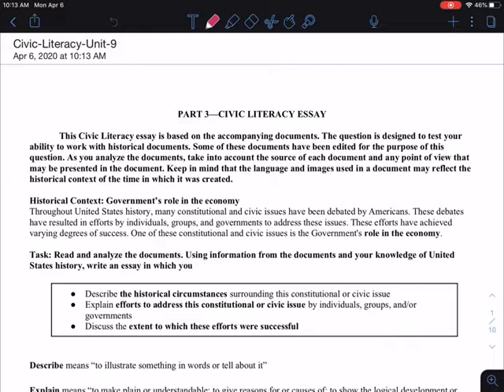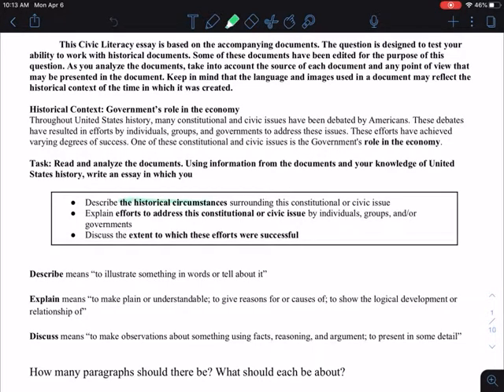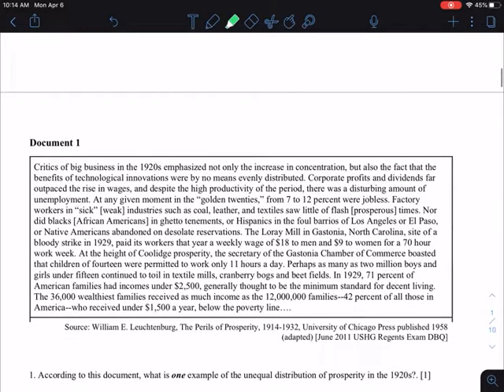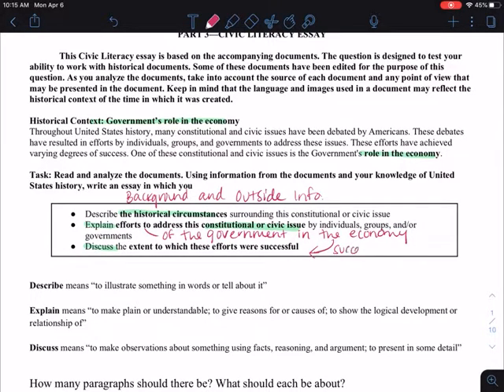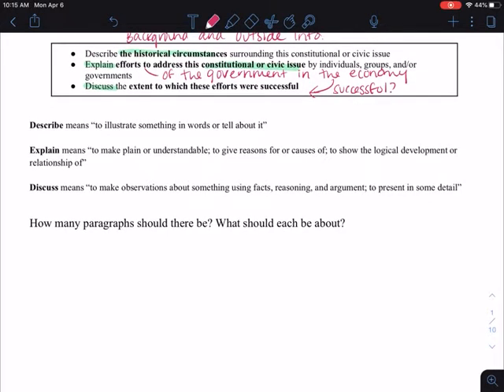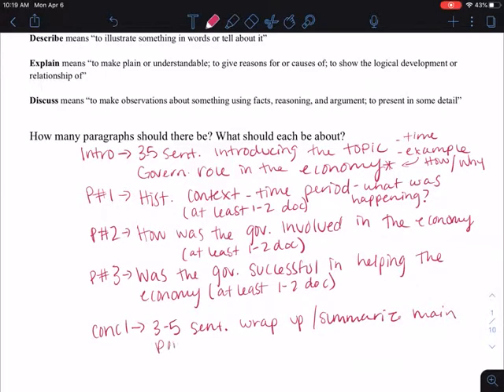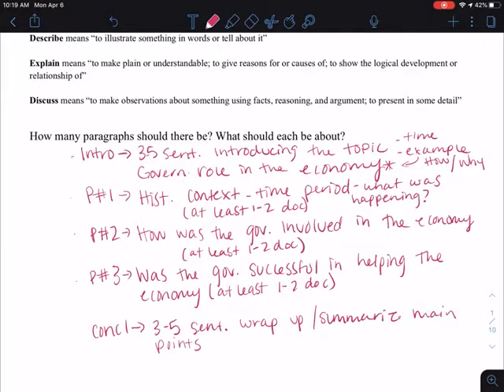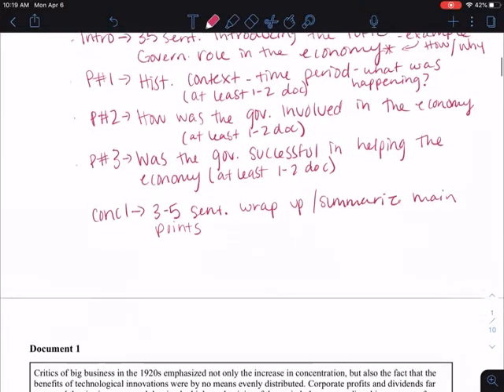Civic Literacy Essay Outline Unit 9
Civil Literacy Essay outline of the Government's Role in the Economy.